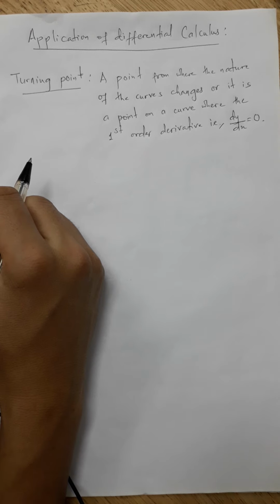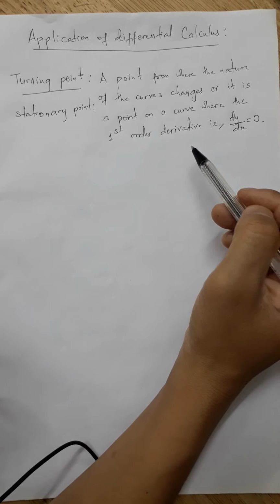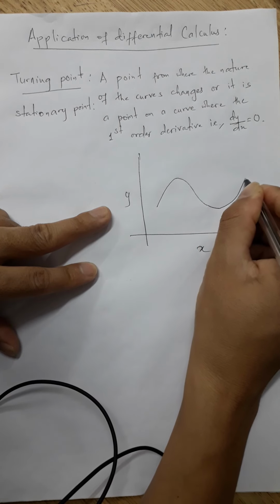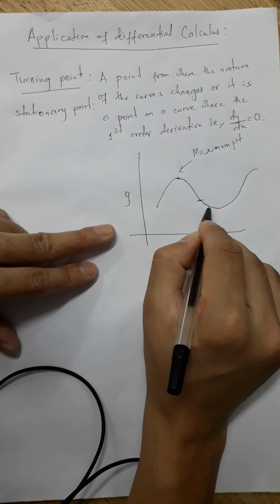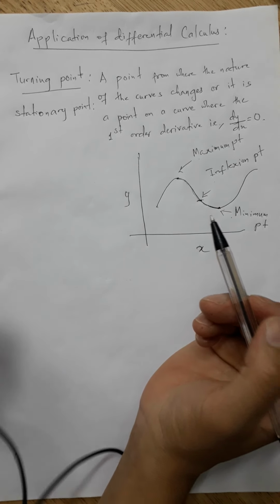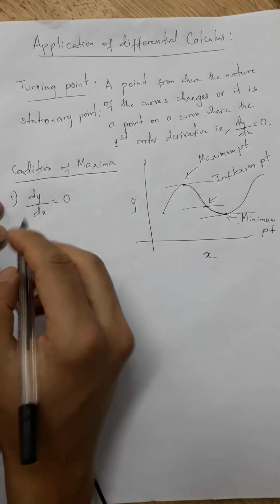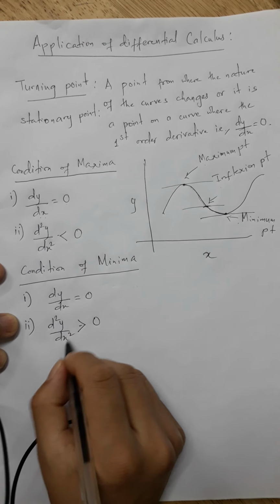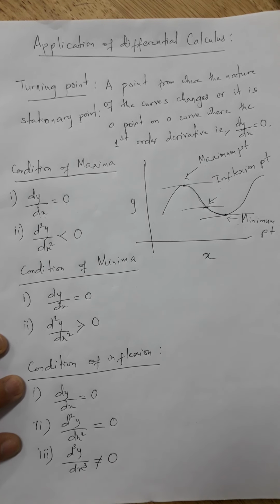Conditions of turning points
This video will help you to understand about maxima, minima and inflexion points and their conditions.